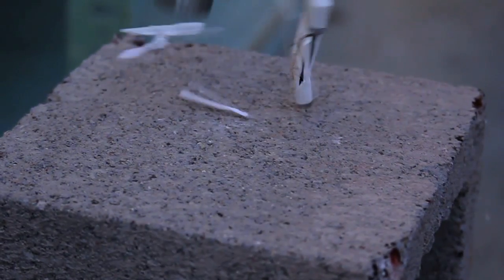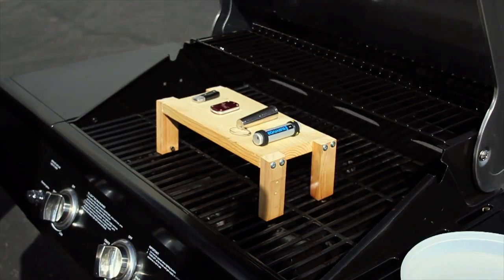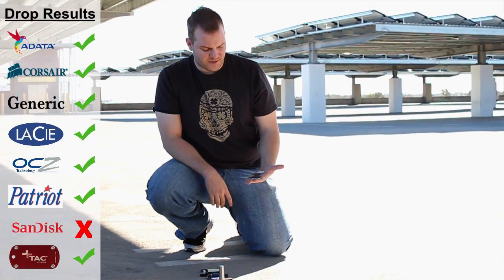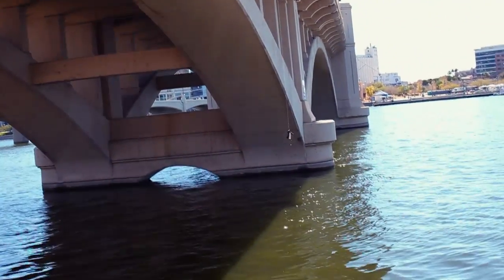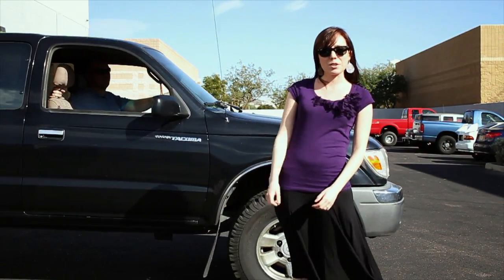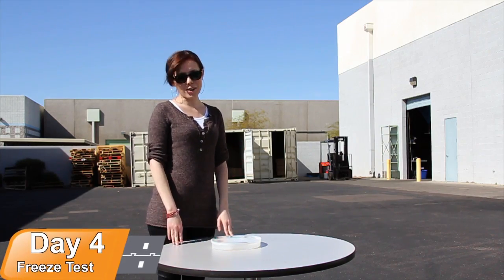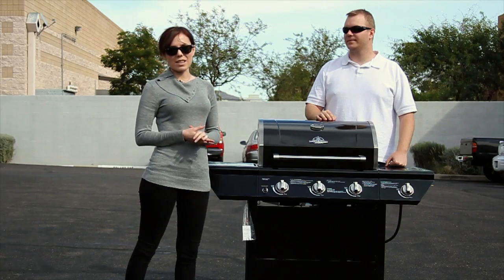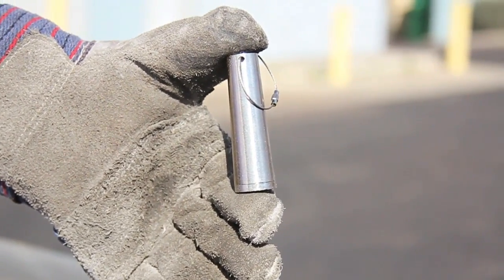Look Into PremiumUSB's Flash Drive Strength Test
Premium USB tests the durability of 7 mainstream rugged USB flash drives. This includes a 60 ft drop, water submersion, a crush test, freezing, heating, and a Blendtec "Will it Blend" test. The USB flash drives being tested include the OCZ ATV, Adata S0007 Military Specification, Patriot Extreme Performance Xporter XT Boost, Corsair Survivor, LaCie XtremKey, TAC Drive, and the SanDisk Cruzer